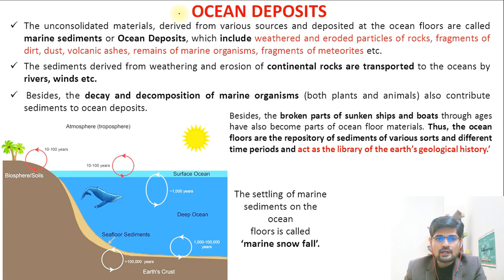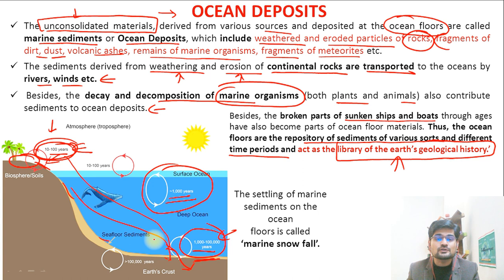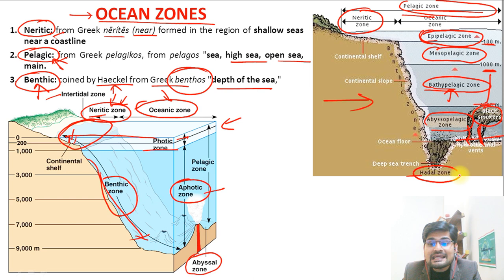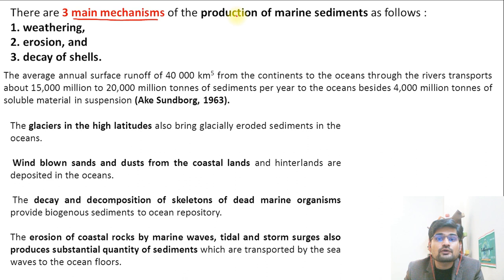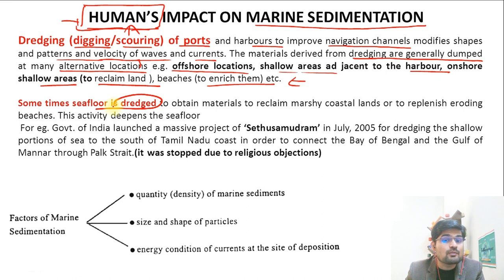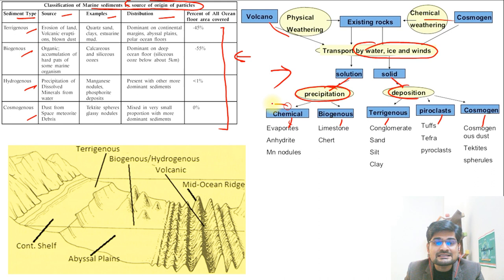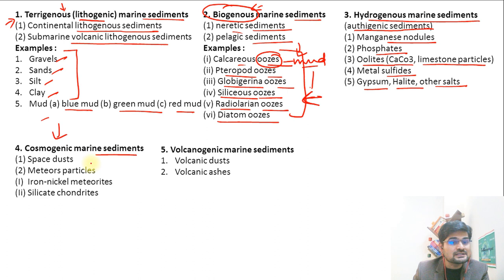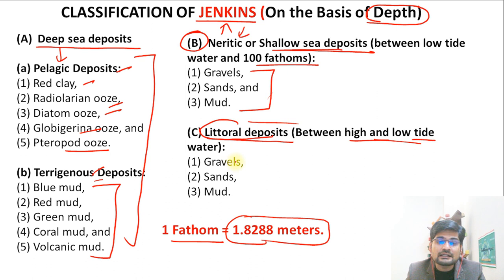Ocean Deposits | Marine Sediments : Factors and Classification | Oceanography |Dr. Krishnanand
This is the ninth in the series of lectures; on Ocean Deposits/Marine Sediments : Factors and Classification  for undergraduate geography students as well as Geography (optional) for UPSC exams.

Simplified  Explanation of Ocean Deposits/Marine Sediments : Factors and Classification has been made in this lecture.